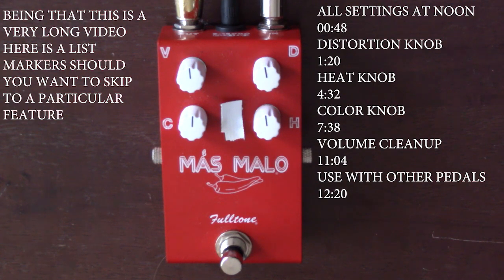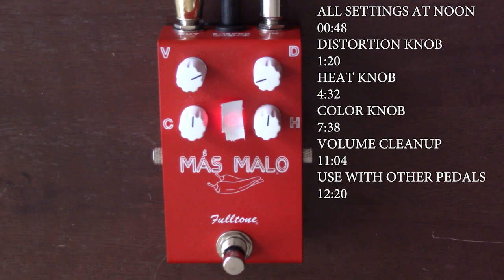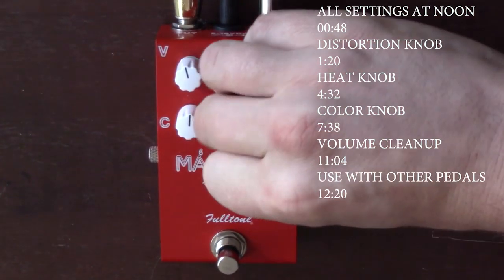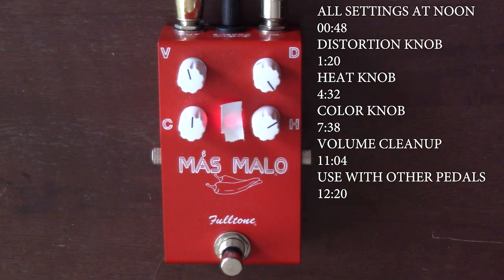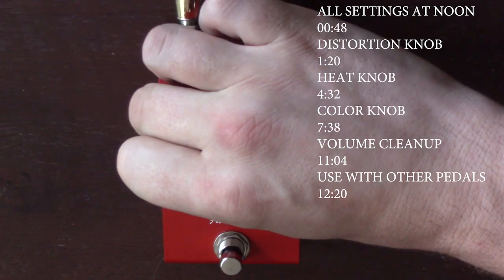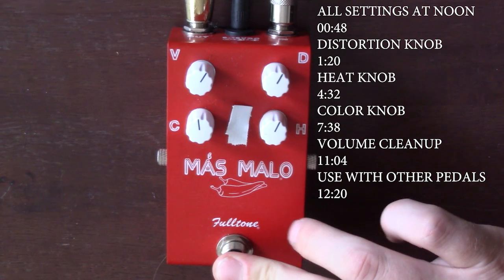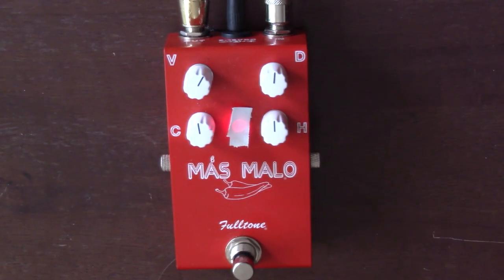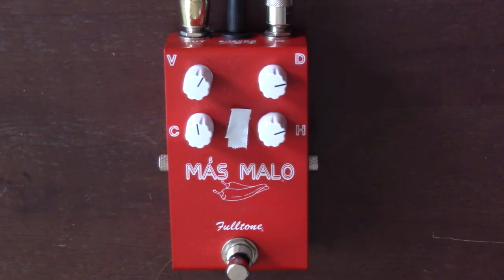Fulltone Mas Malo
Here's the Fulltone Mas Malo.  It's a long demo so use the "table of contents" at the right of the screen to skip around to different  features.